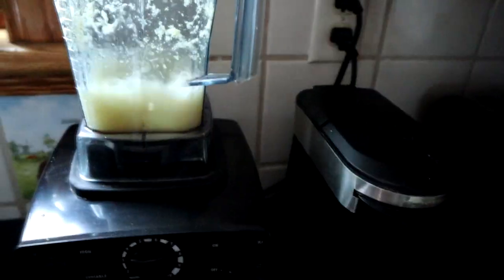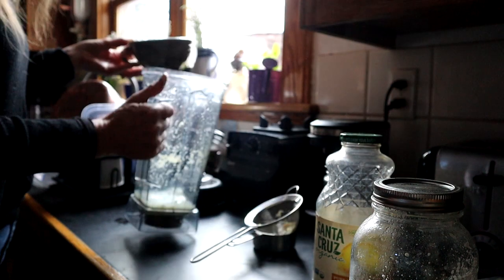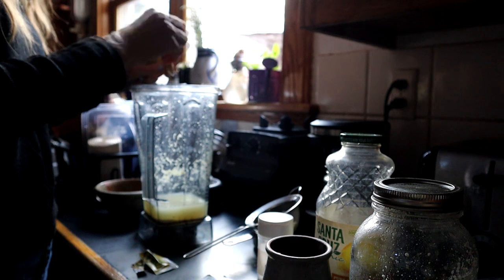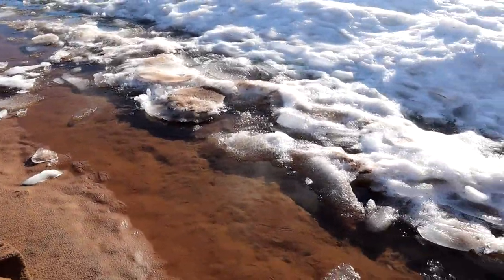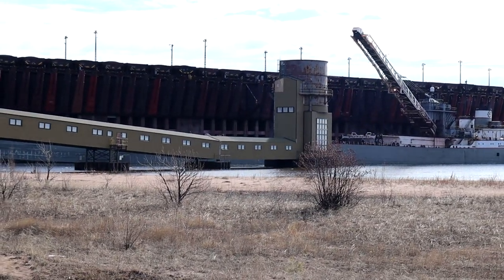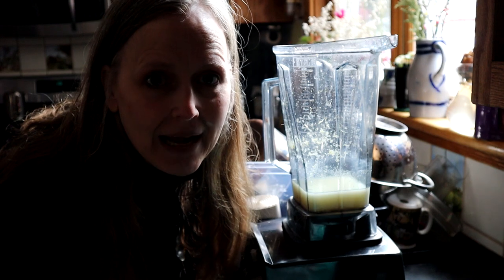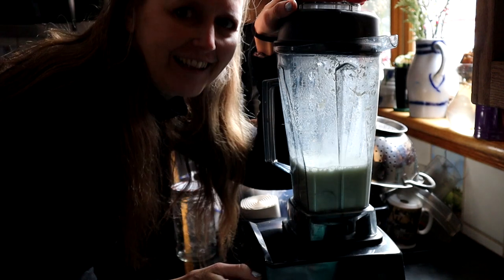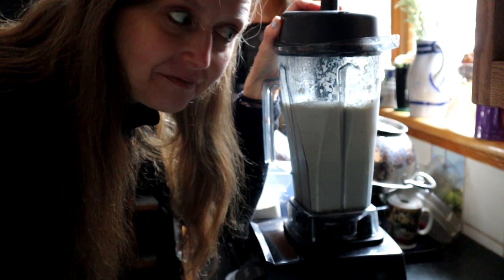First Iron Ore Ship of the Season | Yooper Life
Well, it may not have been the first ship of the season, but it was the first one I saw this year, so I had to share it with you.

Hey there!  Thanks for joining me.  My name is Angela.  Keep looking UP!